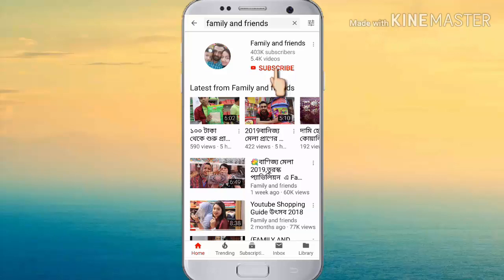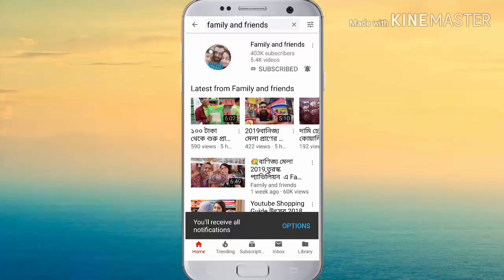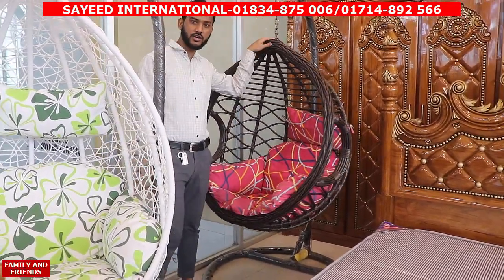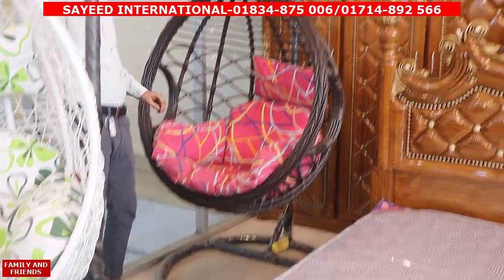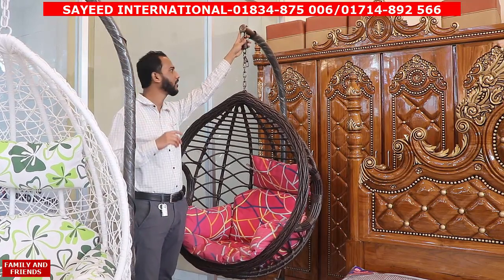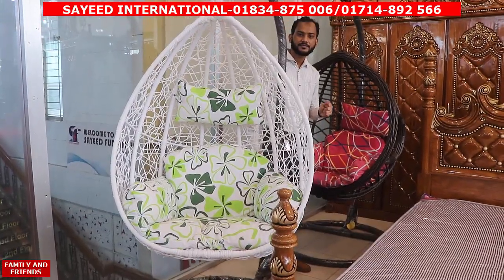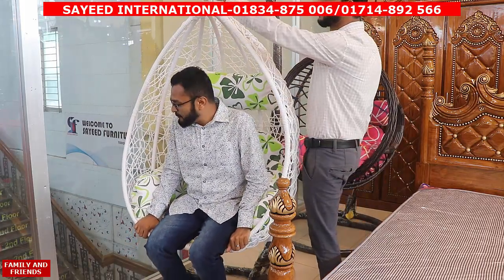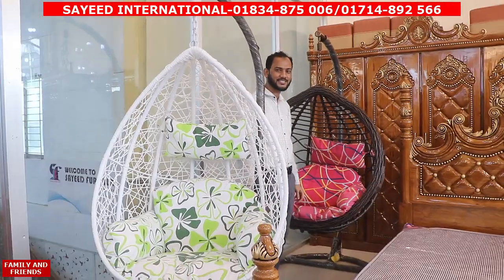ধামাকাধার অফার/সবচেয়ে কম দামে সৌখিন বিদেশী দোলনা/ s s hanging dolna price.